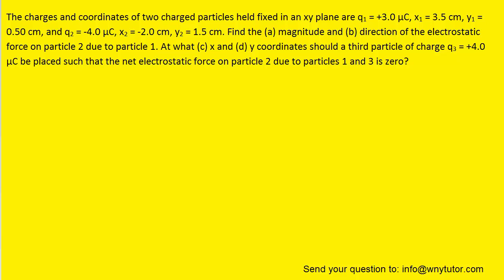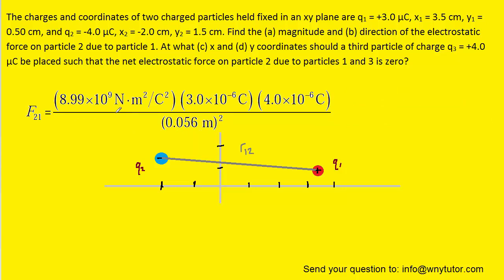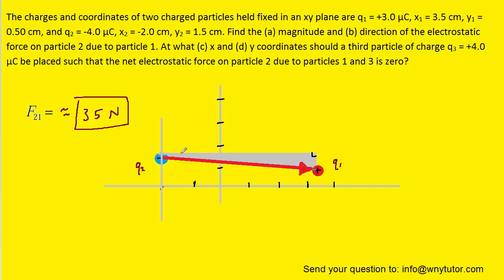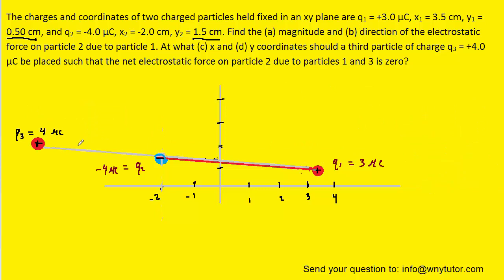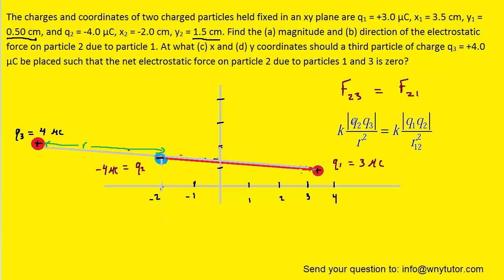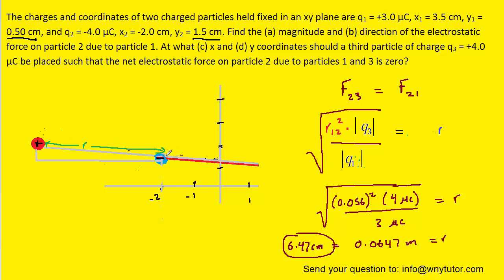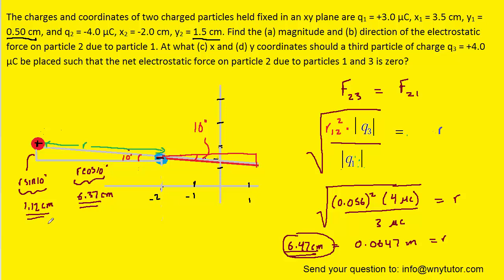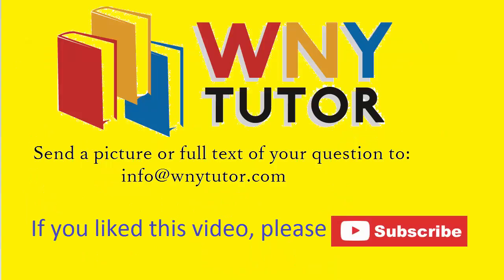The charges and coordinates of two charged particles held fixed in an xy plane are q1 = +3.0 µC, x1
The charges and coordinates of two charged particles held fixed in an xy plane are q_1 = +3.0 µC, x_1 = 3.5 cm, y_1 = 0.50 cm, and q_2 = -4.0 µC, x_2 = -2.0 cm, y_2 = 1.5 cm. Find the (a) magnitude and (b) direction of the electrostatic force on particle 2 due to particle 1. At what (c) x and (d) y coordinates should a third particle of charge q_3 = +4.0 µC be placed such that the net electrostatic force on particle 2 due to particles 1 and 3 is zero?